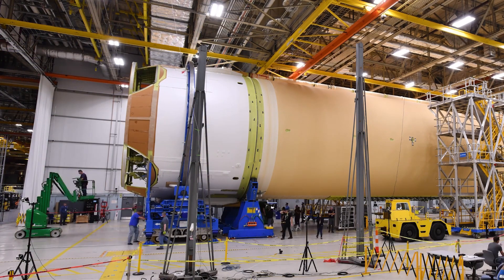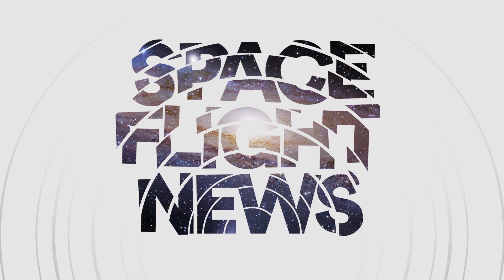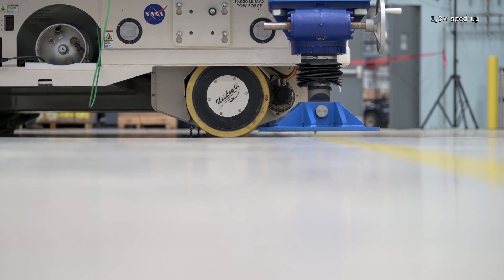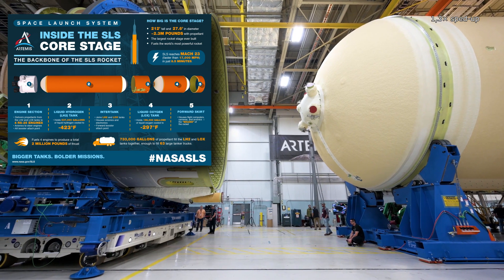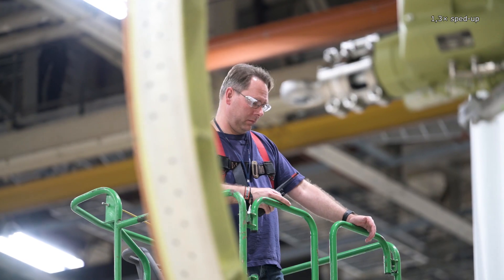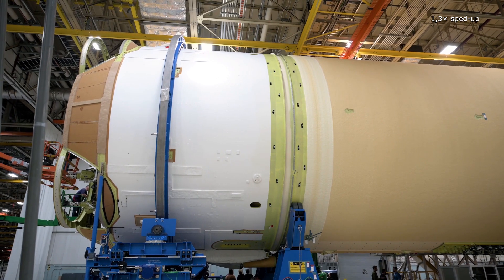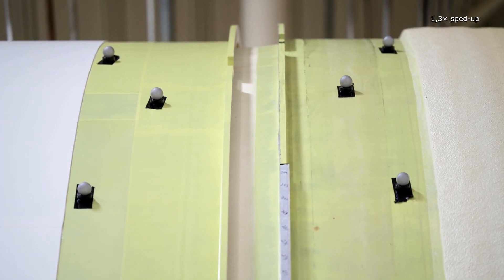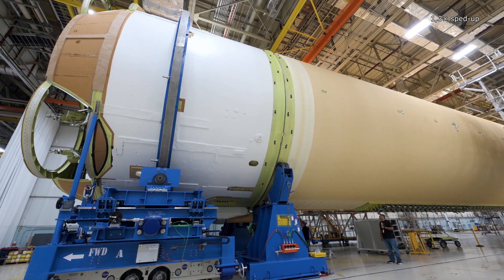#145 - Building Rocket That Will Return Humans to the Moon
The SLS rocket for the Artemis 2 mission has reached a significant milestone, as the assembly of its 65 meters long and 8.5-meter-diameter core stage has been completed.